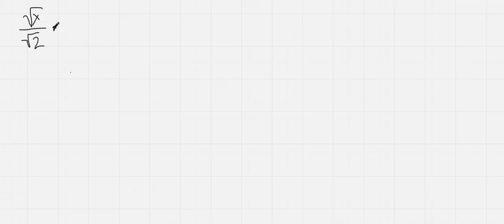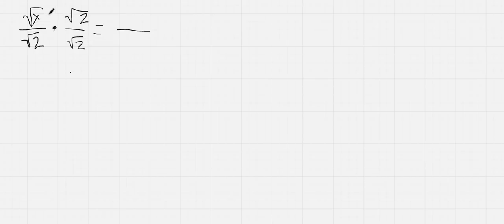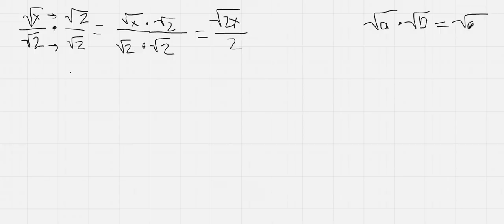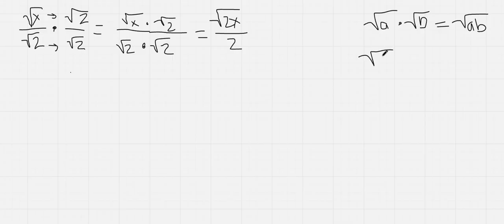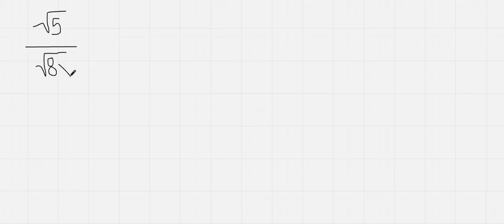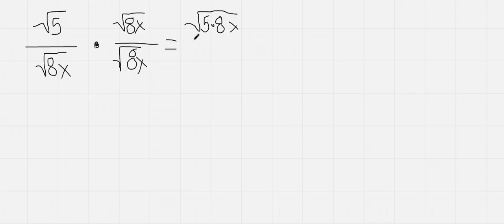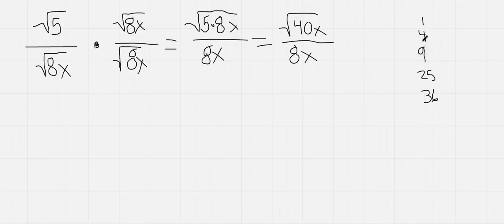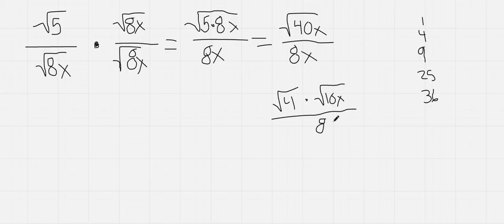rationalizing radical expressions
rationalizing radical expressions/ square roots